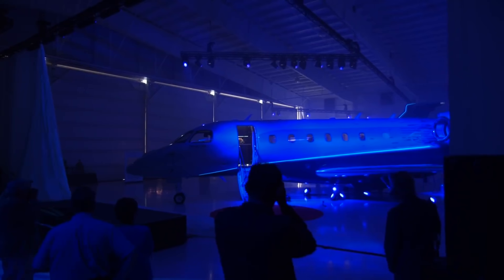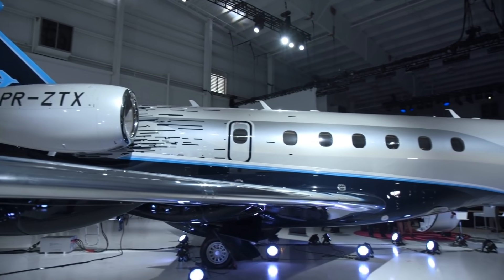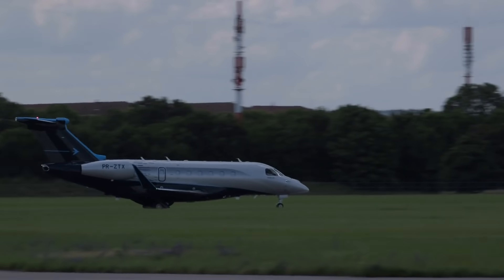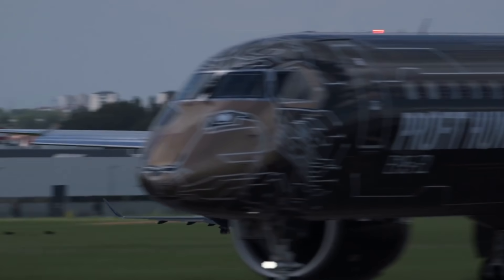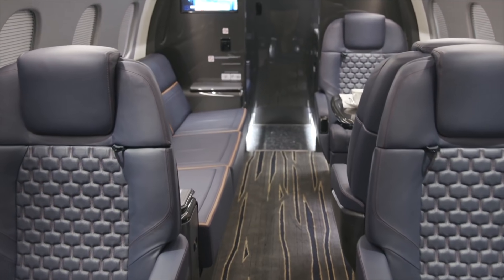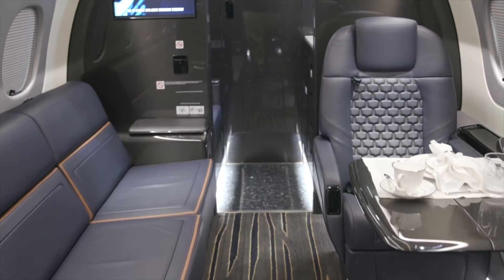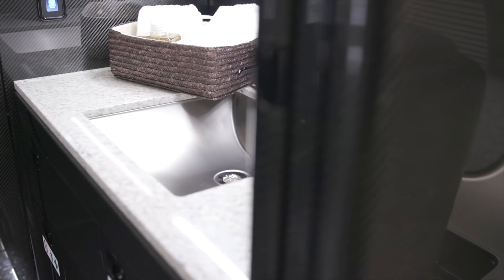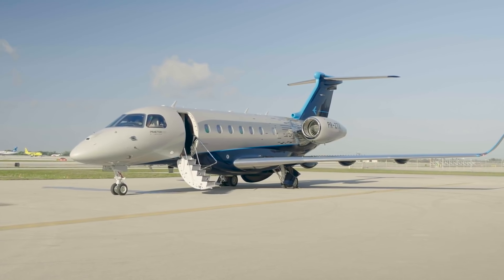Embraer Praetor 600 Business Jet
This is the revolutionary Praetor 600 Business jet! Embraer is probably best known from their highly successful Phenom series of aircraft, but this time, they are changing the game with this super-midsize jet.

Some are saying the Praetor 600 could be the best performing super mid-size jet ever developed, I can't say I disagree. Only time will tell, but with a price point of just at 20 million dollars, it is coming at a price lower than some of its top well known competitors.